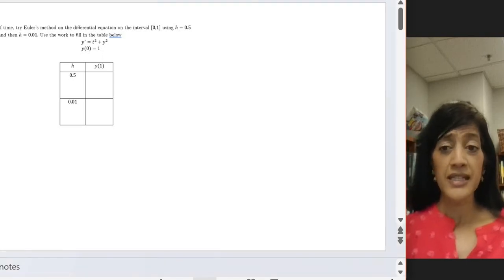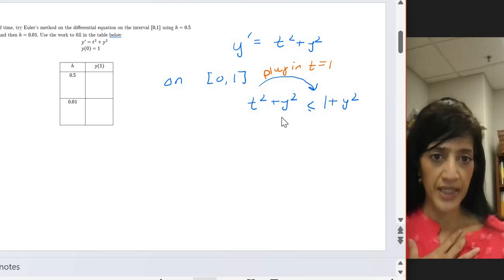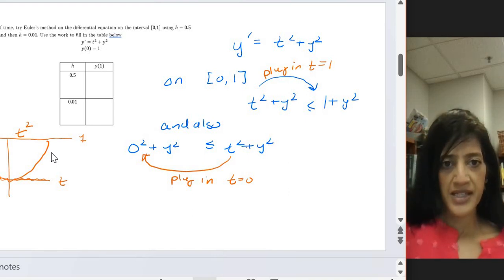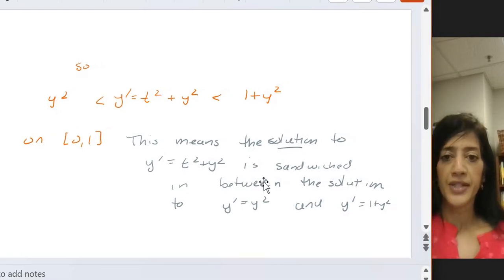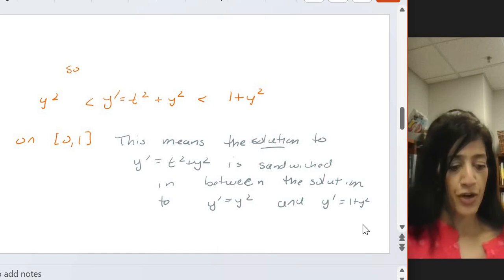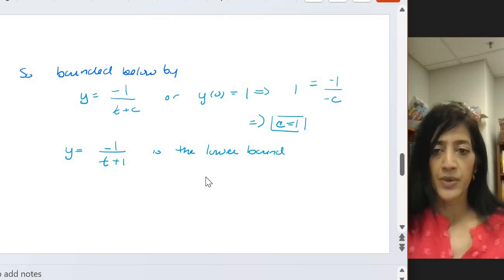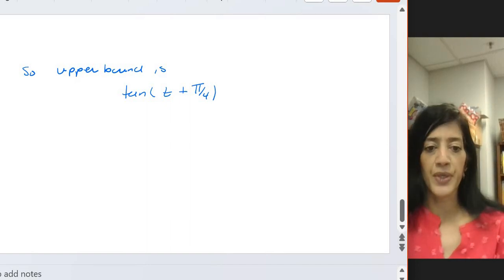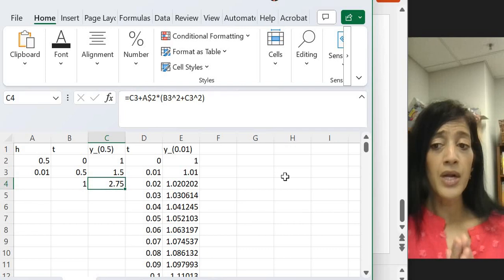Differential Inequality In Class Assignment